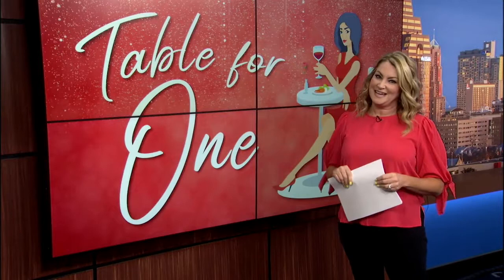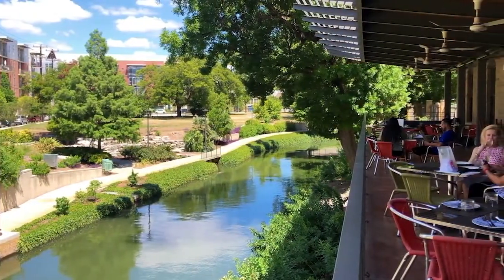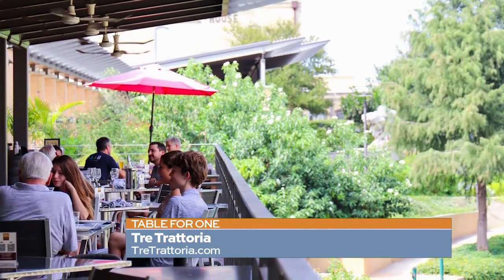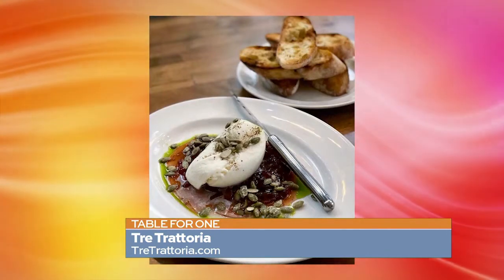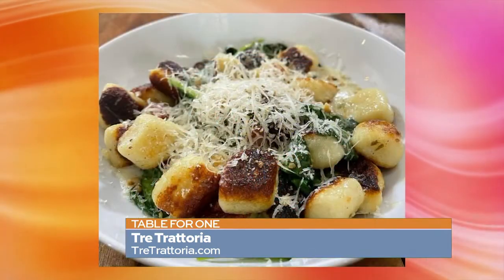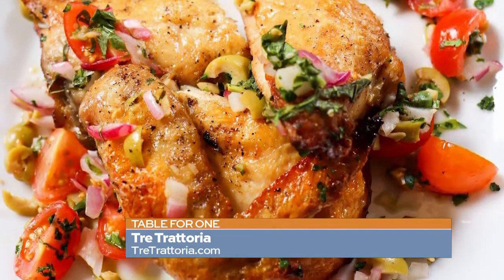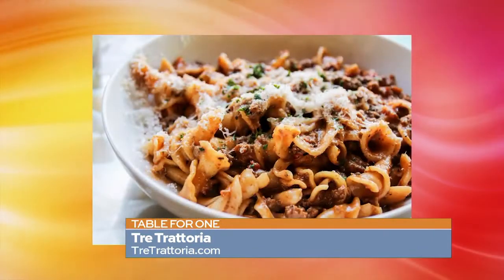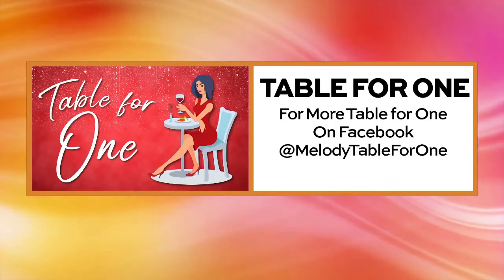SA Living: Table for One A great Italian restaurant find, w/great River Walk views & w/o the crowds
Tre Trattoria, located on the Museum Reach part of the San Antonio River Walk offers great food and even better ambiance.

For all of the day’s top local and national news,

News 4 San Antonio provides the latest breaking news, sports, weather, traffic, and local event coverage in San Antonio, Bexar County and 24 additional counties.